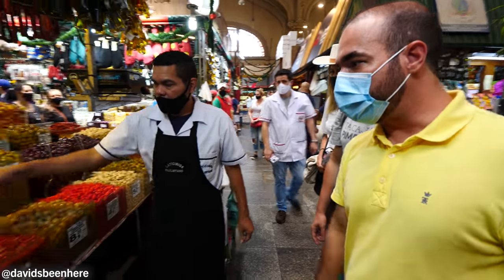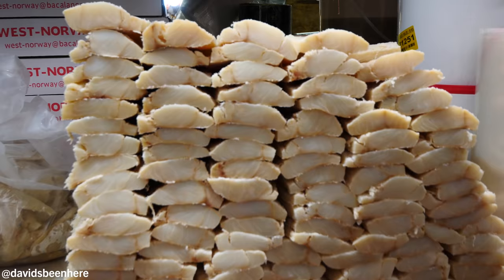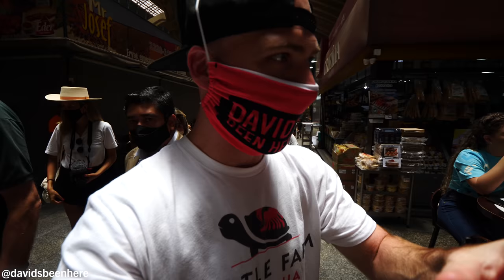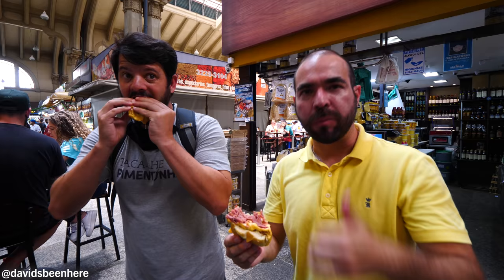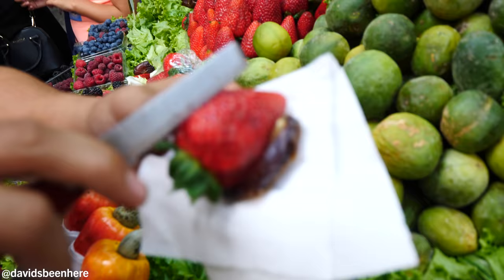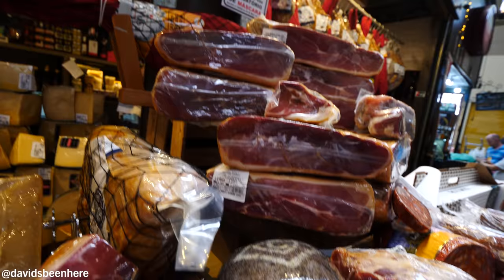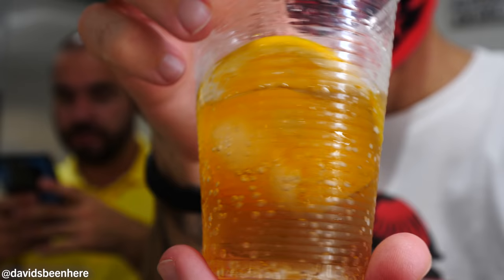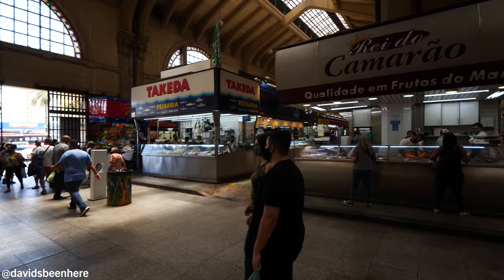Brazilian STREET FOOD at Central Market!! MONSTER Mortadella Sandwich | São Paulo, Brazil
After arriving in beautiful São Paulo, Brazil, I officially kicked off my Brazilian road trip with a trip to the central market for breakfast! Join me as I enjoy some phenomenal Brazilian street food in São Paulo, Brazil!

We started our adventure at the Central Market, which is located in a building built back in 1933. It’s a one-stop shop that includes a supermarket and street food. They also have a three-kilo mortadella sandwich. São Paulo was influenced by Italian, Japanese, Spanish, Portuguese, and German immigrants, so there’s a huge mix of flavors there, and I couldn’t wait to try them!

I’d be exploring with my friend Aurelio from Be My Guest SP and Guilherme from Rio4Fun and Rio4Food. Inside are vendors selling seafood, pork, cheese, fruit, meats, alcoholic beverages, and more. The spaced-out layout of the market reminded me of a Spanish market! Because it was December, it was decorated for Christmas!

The market has a couple hundred vendors. We came across one selling cuts of beef, dried meat, chorizo, and more. They sell all the types of meat and beans that are used to make feijoada, a Brazilian stew made of beans and pork.

They also have bacalhau, a type of cold-water cod from Norway. We also saw lots of olive oils, chili sauces, and chilies. I tried a chili, which was super hot. I also had some amazing Italian garlic. They also had olives, nuts, and spices.

Next was a type of spicy salami drenched in oil and a spicy cheese salad with grapes and pineapple.

Next, we went to Bar Do Mané to try a mortadella sandwich. Mortadella is a type of cold cut that’s a blend of beef and pork. I used to eat it in Italy a lot. The mortadella was phenomenal and peppery. I loved it with lime squeezed on top. It was the best mortadella I’ve ever eaten! Then, I went in the back to see them make a mortadella sandwich!

The sandwich was massive and dripping with gooey, salty cheese. I also had some pico de gallo, with onions, tomato, and cilantro on it. The olive oil and vinegar on it was amazing, and I added a bit of hot sauce. It costs only $7 USD and was super filling.

Next, I went to get some draft beer at Bar Do Mané. It was a crystal-clear, crisp, and refreshing lager. It was perfect for a hot day like today! Then, we went to try some fruit in the center of the market.

We had some delicious, watery yellow dragonfruit; some amazing Brazilian figs; dates with a strawberry that was almost like strawberries with chocolate. I also tried a spongy, unique cashew fruit, mango, two different types of passionfruit (including a green one from the center of the country that was full of juice), and a fleshy yellow kiwi.

Then, we headed up to the second level of the market, where they have 10 restaurants, including Brazilian and Japanese spots. You also get a great view over the market up there!

I smelled some amazing-smelling tobacco that looked like sausage, and then we tried some locally-made upscale cheese. The mozzarella was so good! I followed that with some strong, fragrant, and floral sugarcane alcohol. It was similar to grappa and rakija and was smoky like tequila. Next was some unreal fig cachaça and some Antarctica brand guarana sparkling cherry soda.

Then, I had a pastel de bacalhau, which is a fried, crispy pastry stuffed with shredded cod and herbs. I added some chilies, which made it even better! I loved it! The fish wasn’t salty. It was like a better version of an empanada! Next was orange, lime, and strawberry juice.

This is one of my favorite markets in the world!

I have a passion for food, and I love to experience the different flavors that each destination has to offer, from casual street food to gourmet restaurant dining. I also love showcasing local history, culture, and wildlife to inspire you to leave your mark on the world!